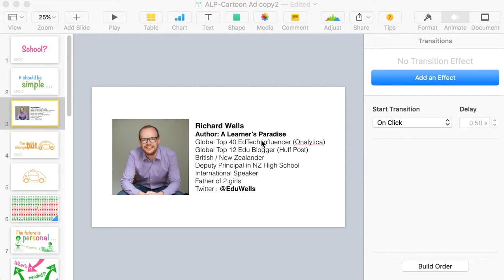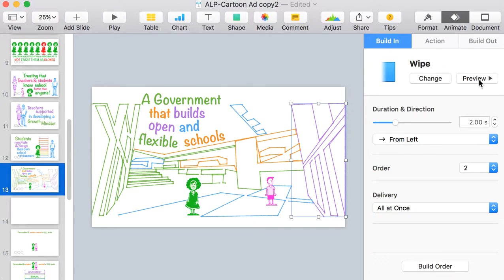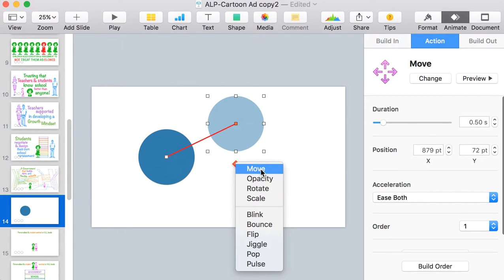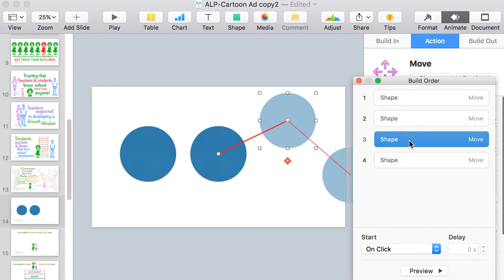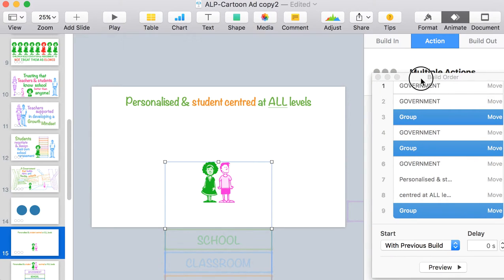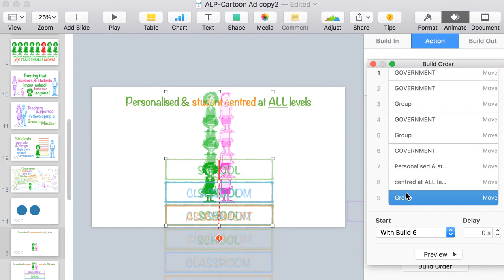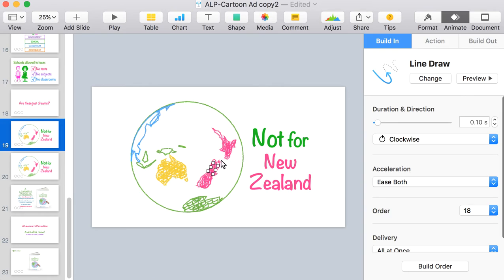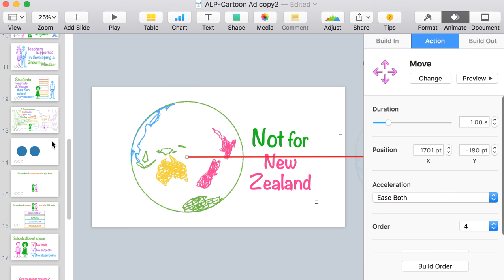Animation in Keynote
How I used Keynote's animation actions within my Advert.